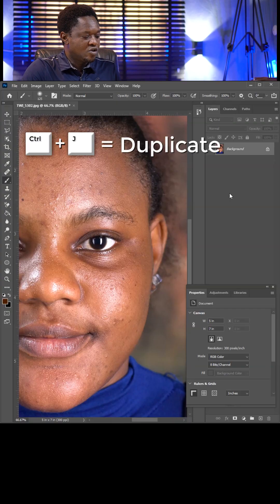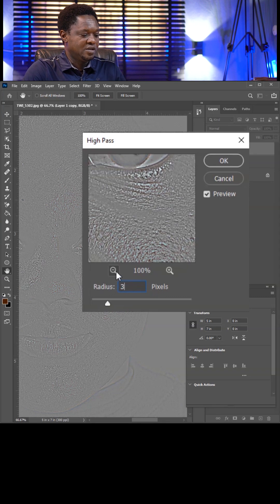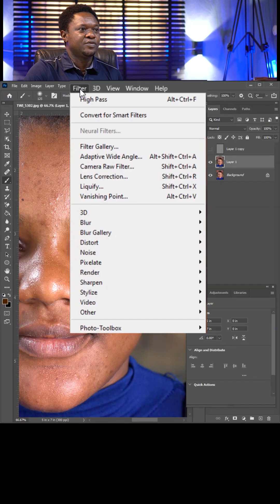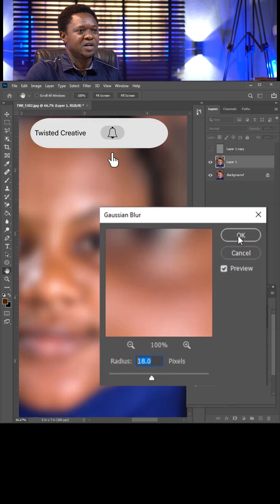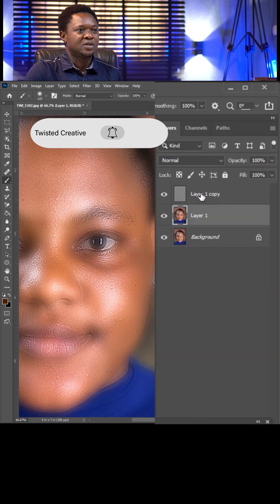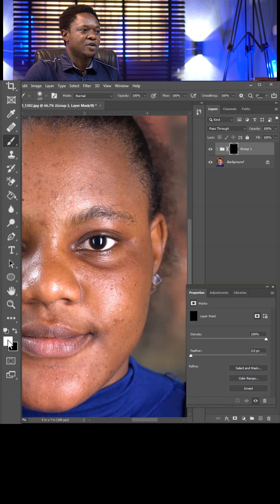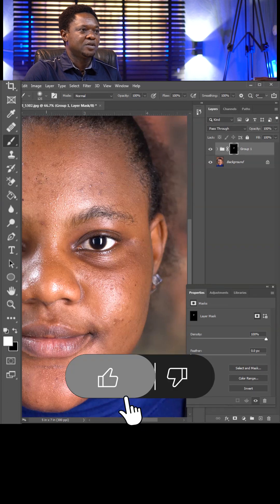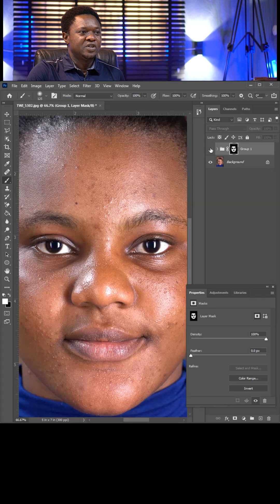Natural way to smooth skin in adobe photoshop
# Shorts In this video, we'll show you a simple technique that can help you achieve a smoother, more beautiful skin in minutes!

With this simple technique, you'll be able to reduce the appearance of blemishes, wrinkles and other skin issues in Adobe Photoshop. If you're looking for a quick and easy way to smooth skin in Adobe Photoshop, then this is the video for you!